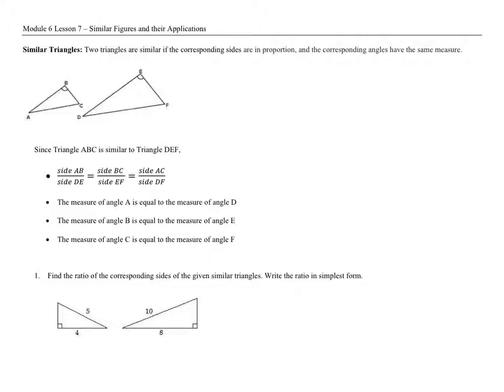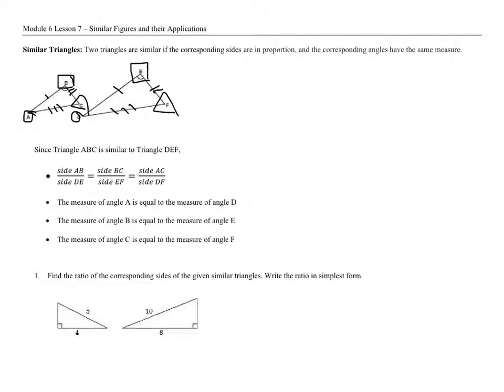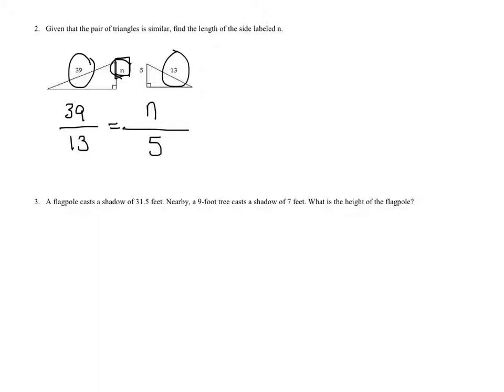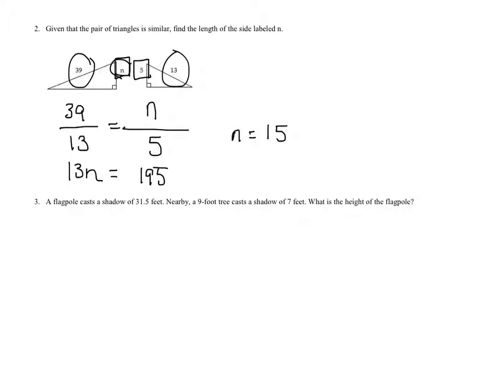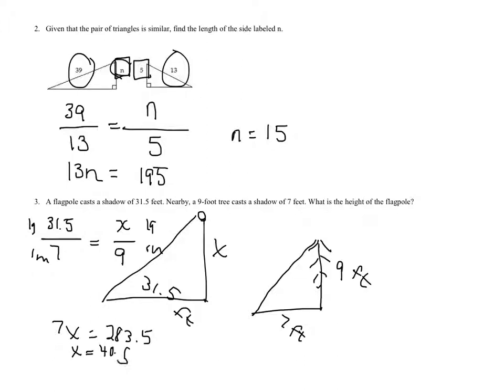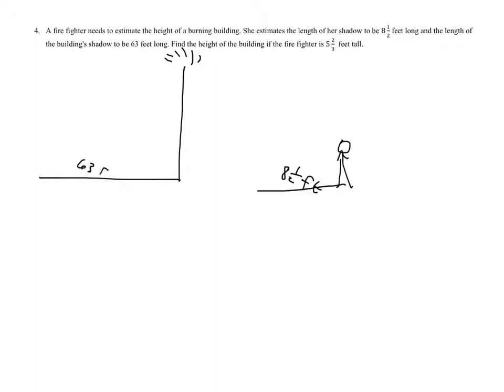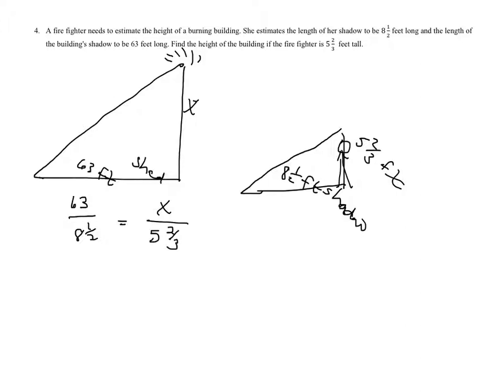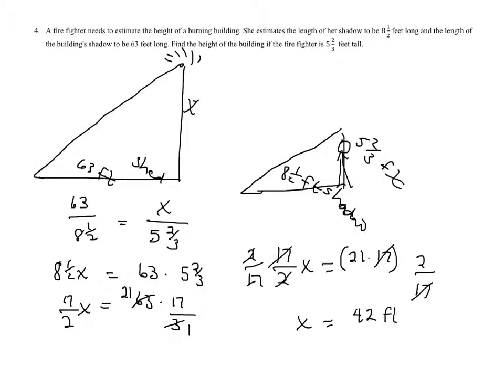module 6 lesson 7 recording